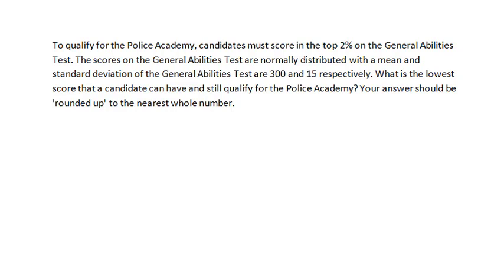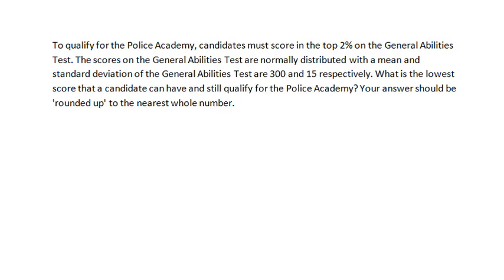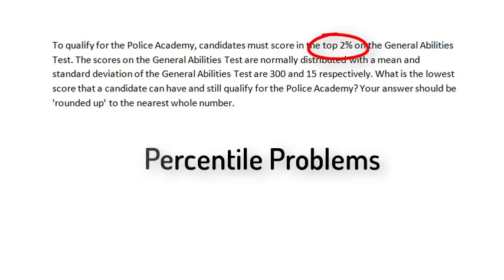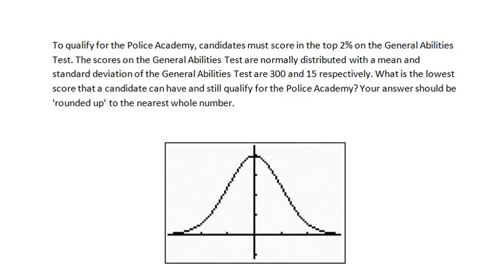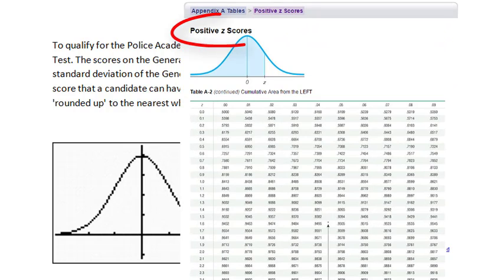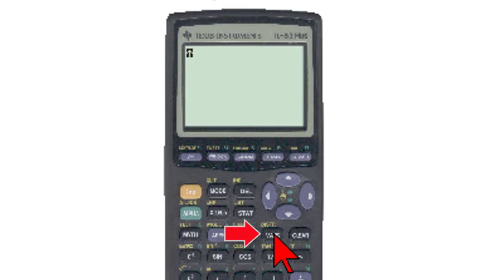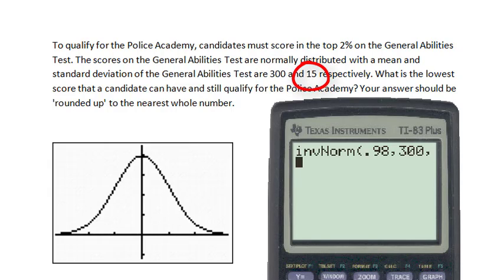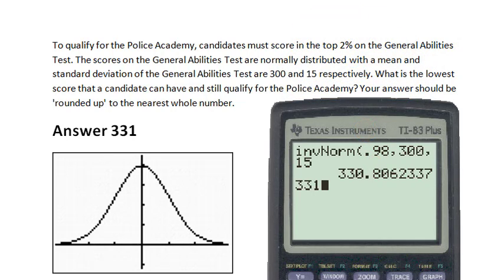Percentile Word Problem